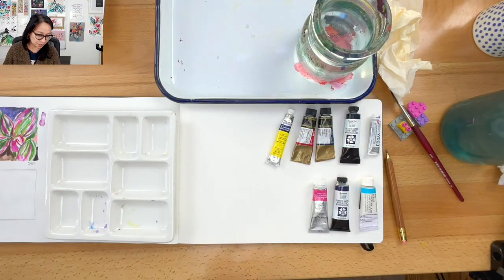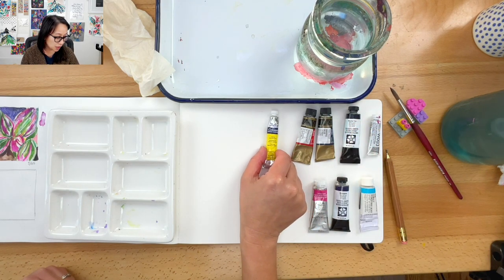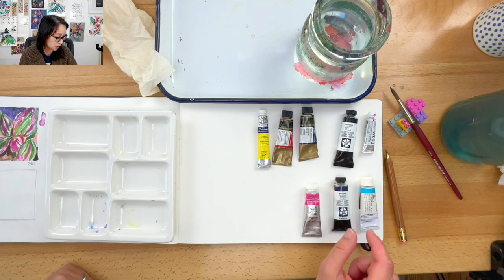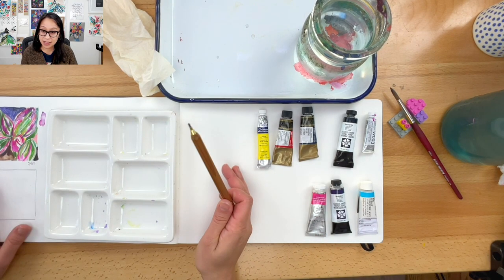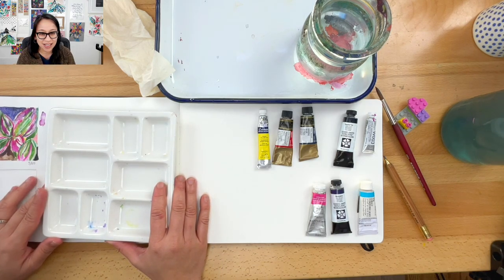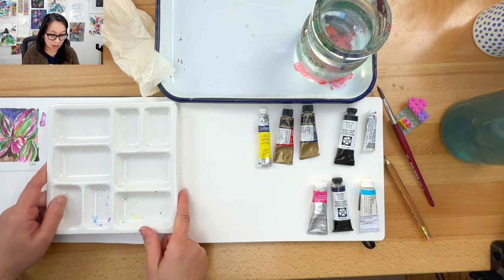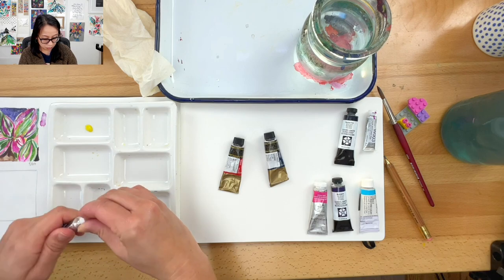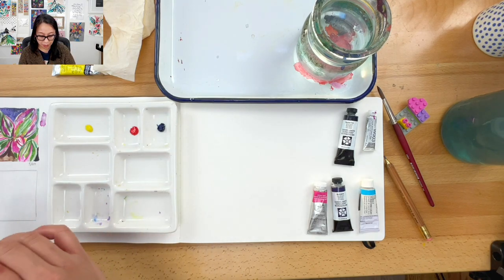Painting With Joy - Color Fun!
This video is from the March 2023 session of "Painting with Joy"

📝 Mixed Media Sketchbook
🤓 You can find me and my daily project here:
and tag your art as paintingwithjoy so I can see your beautiful work!